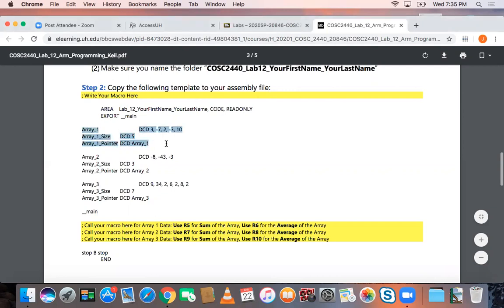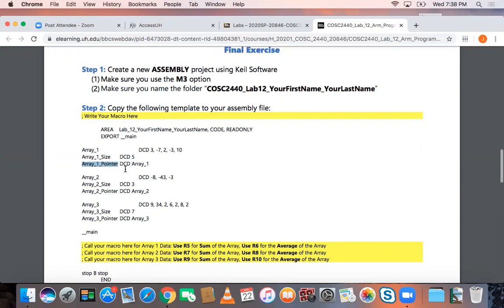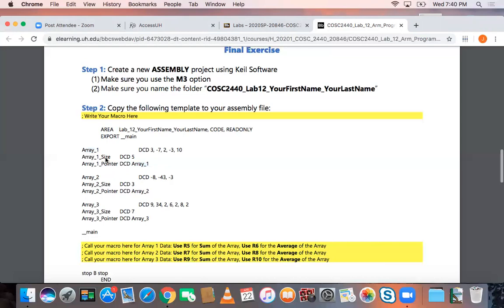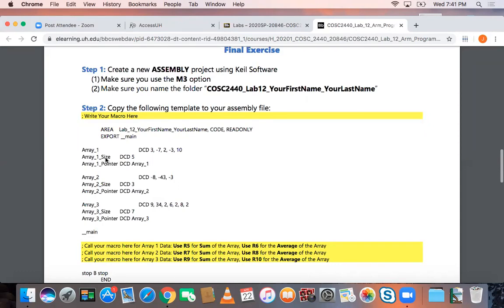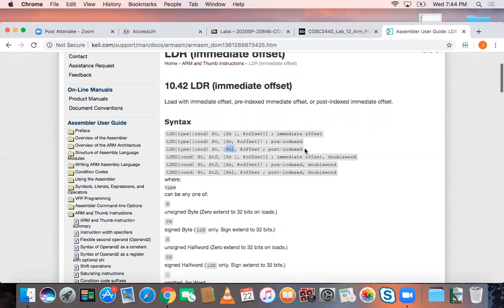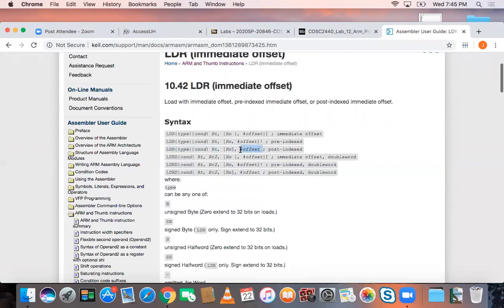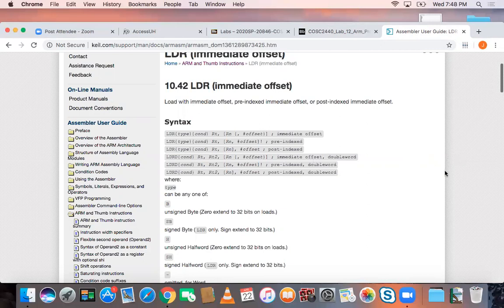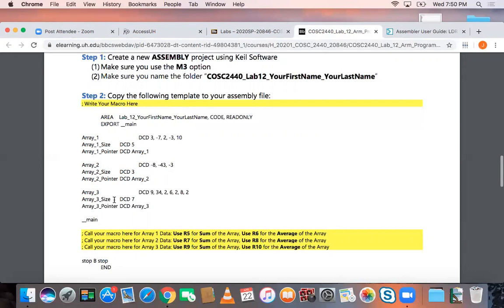Lab 12 Q&A